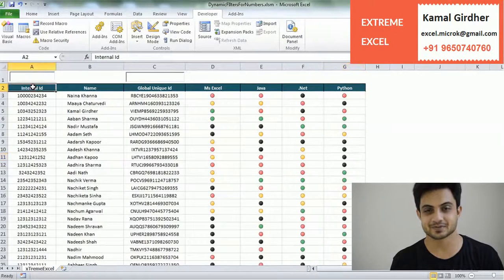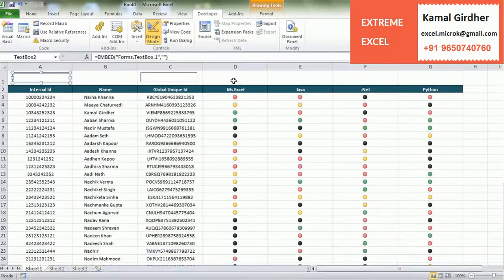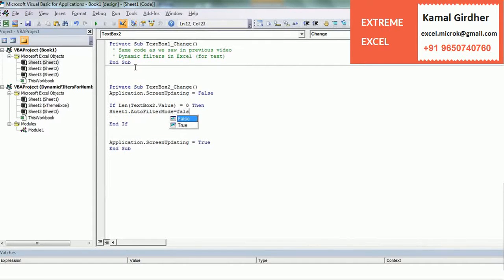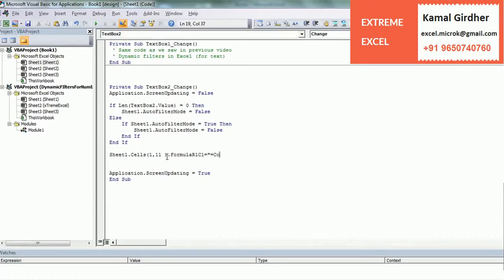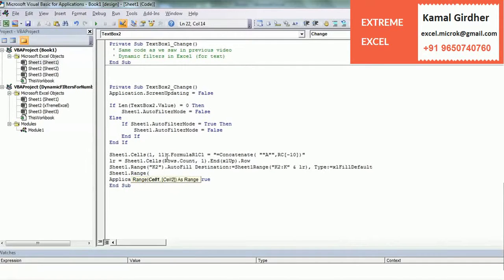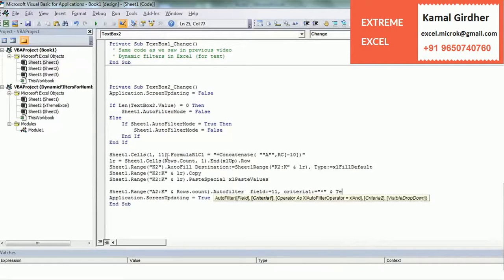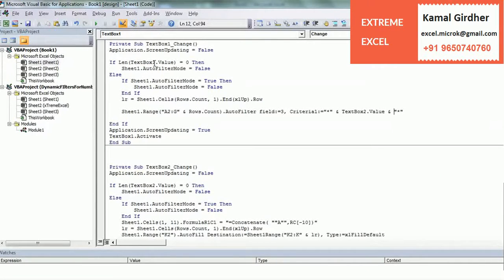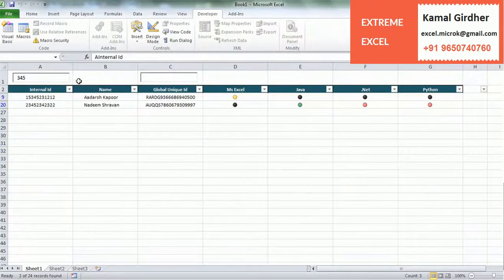Dynamic Filters for Numbers (Filter as you type) - Excel Tutorial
After receiving too many queries, I have created a video tutorial for such filter for numbers.

Watch this video, follow the instructions step by step and see if you can replicate this. Do not hesitate in asking questions if you have any.